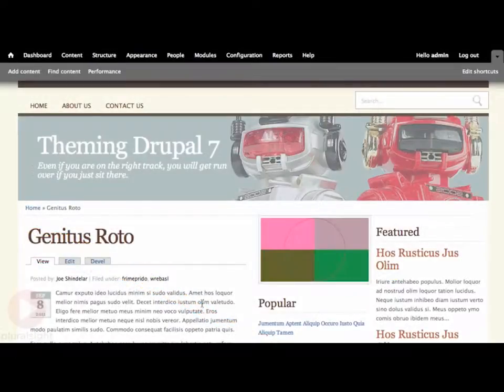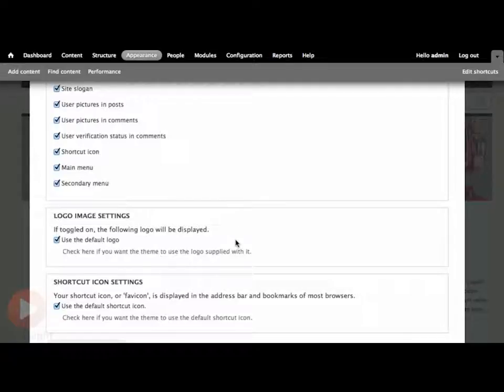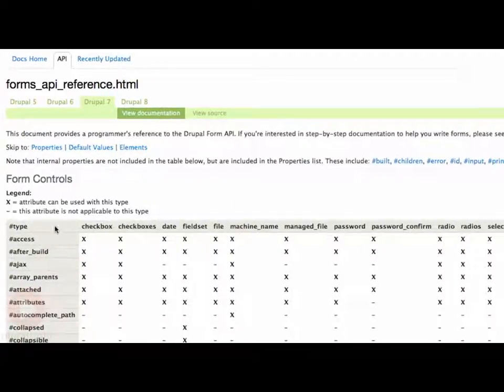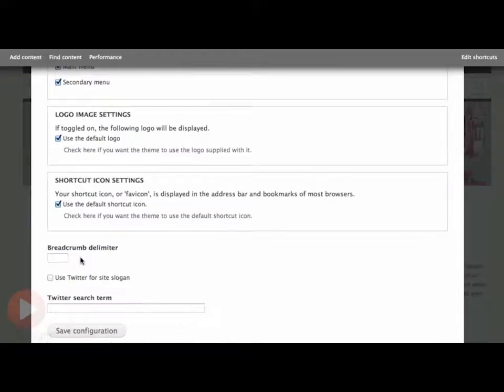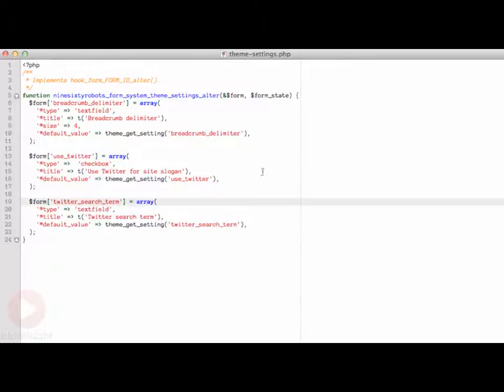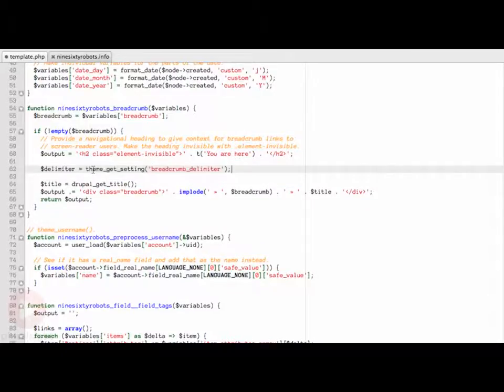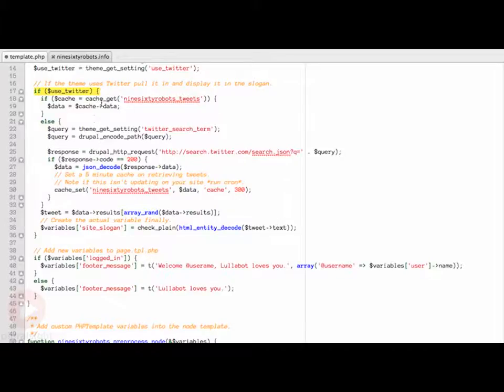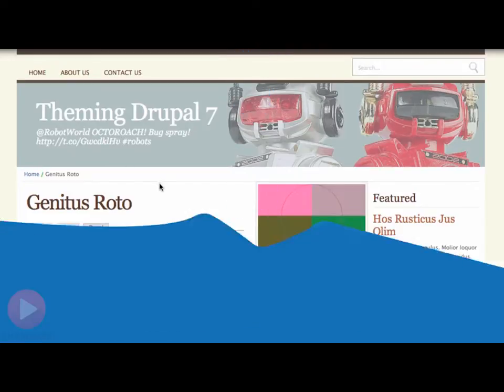06 01 Theming Settings